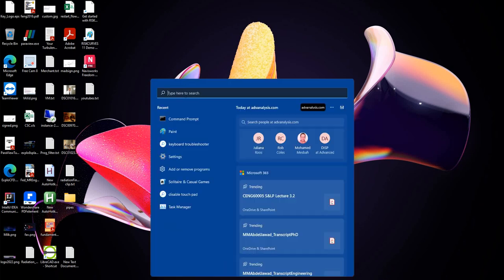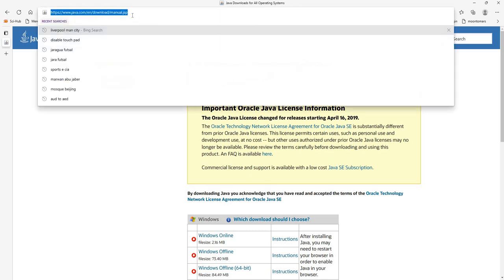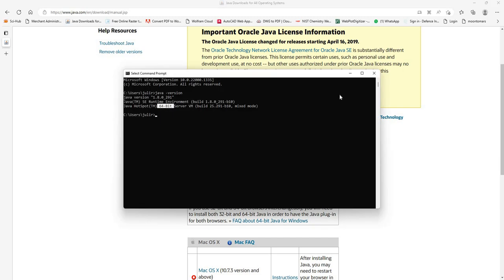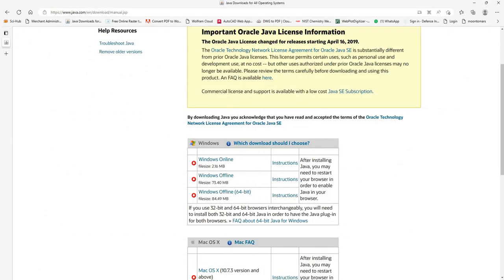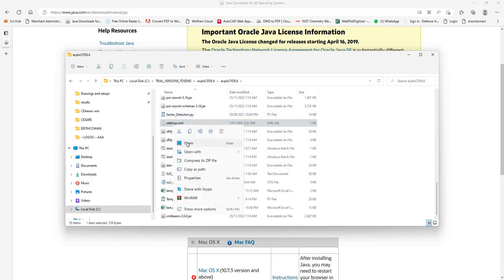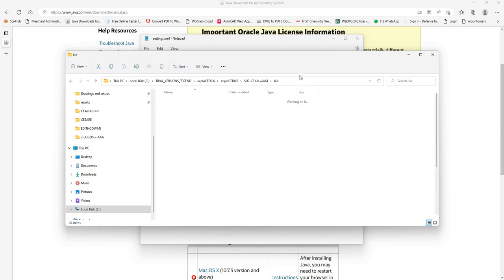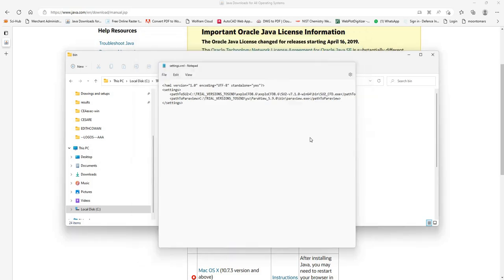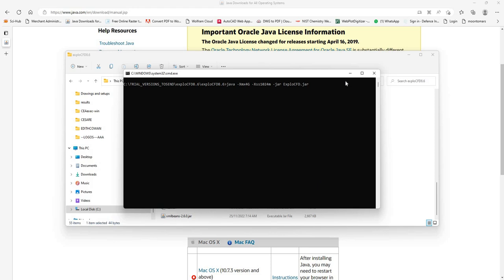exploSetup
How to setup exploCFD :
 ensure that you have 64 bit java.  If you need to download it,